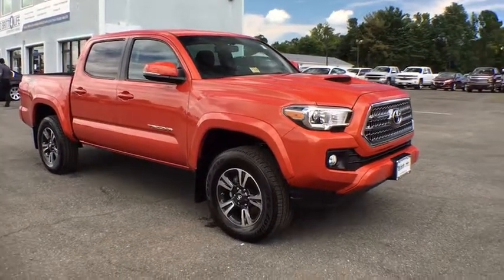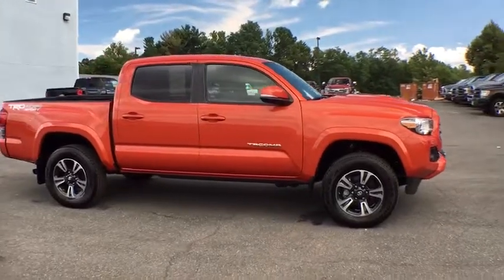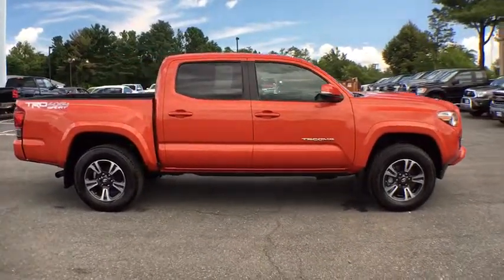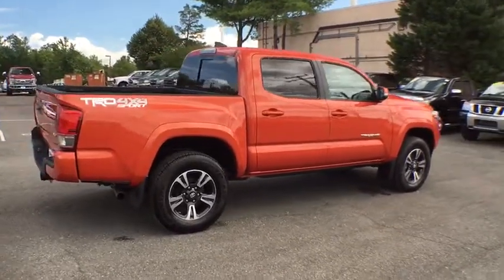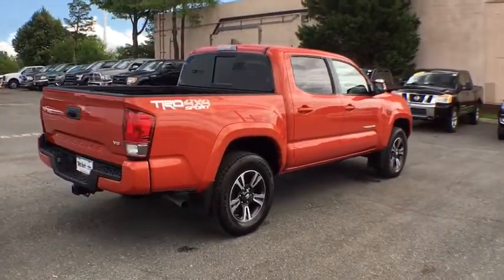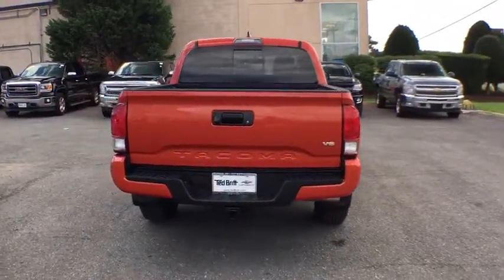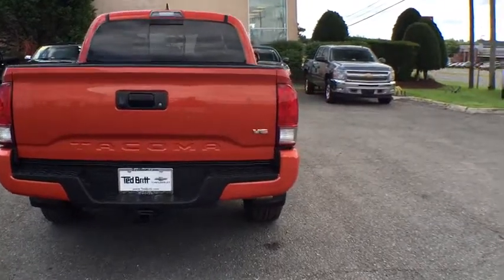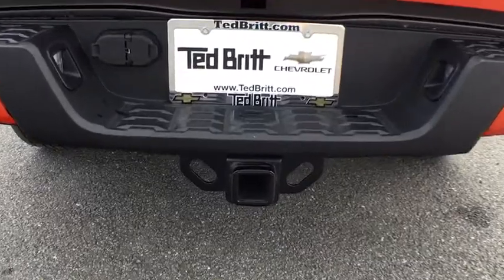2017 Toyota Tacoma Sterling, Leesburg, Vienna, Chantilly, Fairfax, VA T70592A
4WD.brCARFAX One-Owner.brTHIS VEHICLE IS LOCATED AT THE TED BRITT FOR LIFE STERLING LOCATION! It has gone through our industry leading TB4L inspection and reconditioning process which qualifies it for our 'Ted Britt 4 Life!' Lifetime Vehicle Coverage! Powertrain4Life; Nitro4Life; Windshield4Life; VAInspection4Life; Battery4Life; and Loaner4Life. See Dealer for details See Dealer for details.
Auto Off Projector Beam Halogen Headlamps|Black Grille w/Chrome Surround|Black Side Windows Trim  Black Front Windshield Trim and Black Rear Window Trim|Body-Colored Door Handles|Body-Colored Front Bumper w/1 Tow Hook|Body-Colored Power Side Mirrors w/Manual Folding|Chrome Rear Bumper|Clearcoat Paint|Color-Keyed Overfenders|Deep Tinted Glass|Full-Size Spare Tire Stored Underbody w/Crankdown|Fully Galvanized Steel Panels|Integrated Storage|LED Brakelights|Power Rear Window|Regular Composite Box Style|Steel Spare Wheel|Step Bumper w/Black Rub Strip/Fascia Accent|Tailgate Rear Cargo Access|Tires: P245/75R16 AS|Variable Intermittent Wipers|Wheels w/Machined Accents|2 12V DC Power Outlets|60-40 Folding Split-Bench Front Facing Flip Forward Cushion/Seatback Rear Seat|Air Filtration|Analog Display|Cloth Door Trim Insert|Cruise Control|Day-Night Rearview Mirror|Delayed Accessory Power|Driver Foot Rest|Engine Immobilizer|Entune Selective Service Internet Access|Fade-To-Off Interior Lighting|Front Bucket Seats -inc: 4-way adjustable  front seats w/driver lumbar support|Front Center Armrest|Front Cupholder|Front Map Lights|Full Carpet Floor Covering|Full Cloth Headliner|Full Floor Console w/Covered Storage  Mini Overhead Console w/Storage and 2 12V DC Power Outlets|HVAC -inc: Underseat Ducts|Instrument Panel Bin  Interior Concealed Storage  Driver / Passenger And Rear Door Bins and 2nd Row Underseat Storage|Interior Trim -inc: Cloth Instrument Panel Insert  Metal-Look Door Panel Insert  Metal-Look Console Insert  Chrome And Metal-Look Interior Accents|Leather/Metal-Look Steering Wheel|Locking Glove Box|Manual Air Conditioning|Manual Anti-Whiplash Adjustable Front Head Restraints and Manual Adjustable Rear Head Restraints|Manual Tilt/Telescoping Steering Column|Outside Temp Gauge|Rear Cupholder|Seats w/Cloth Back Material|Urethane Gear Shift Knob|1175# Maximum Payload|21.1 Gal. Fuel Tank|Auto Locking Hubs|Axle Ratio: 3.91|Battery w/Run Down Protection|Brake Actuated Limited Slip Differential|Double Wishbone Front Suspension w/Coil Springs|Electronic Transfer Case|Engine: 3.5L Atkinson-Cycle V6 -inc: VVT-iW wider intake and VVT-i exhaust|Front Anti-Roll Bar|Front Disc/Rear Drum Brakes w/4-Wheel ABS  Front Vented Discs  Brake Assist  Hill Descent Control and Hill Hold Control|Gas-Pressurized Shock Absorbers|GVWR: 5 600 lbs|Hydraulic Power-Assist Speed-Sensing Steering|Leaf Rear Suspension w/Leaf Springs|Part-Time Four-Wheel Drive|Single Stainless Steel Exhaust|Transmission: 6-Speed Automatic -inc: electronically controlled w/intelligence|2 LCD Monitors In The Front|Integrated Roof Antenna|Airbag Occupancy Sensor|Curtain 1st And 2nd Row Airbags|Driver And Passenger Knee Airbag|Dual Stage Driver And Passenger Front Airbags|Dual Stage Driver And Passenger Seat-Mounted Side Airbags|Low Tire Pressure Warning|Outboard Front Lap And Shoulder Safety Belts -inc: Rear Center 3 Point  Height Adjusters and Pretensioners|Rear Child Safety Locks|Side Impact Beams